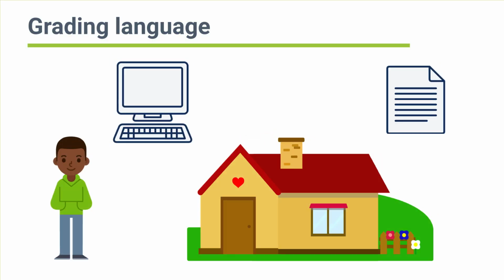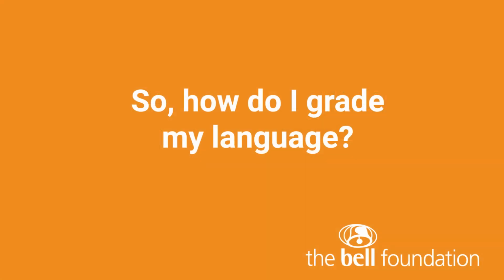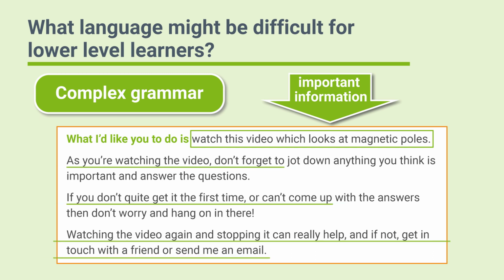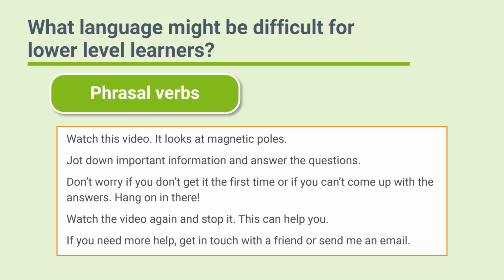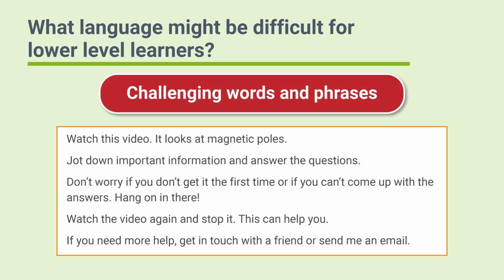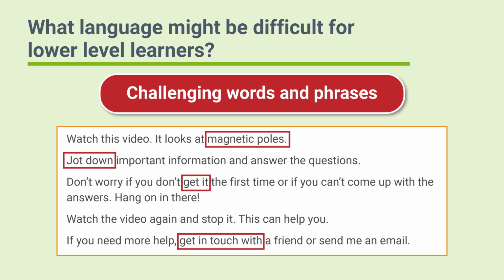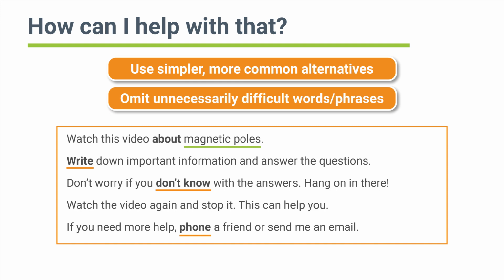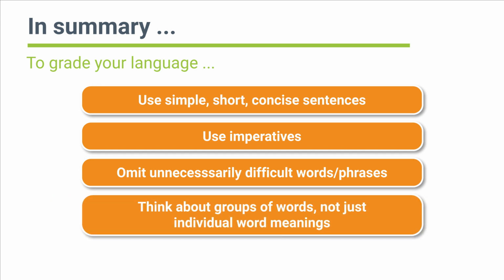Guidance: Grading your language